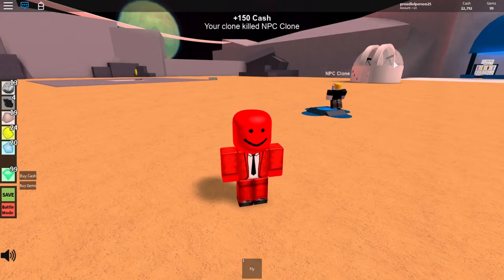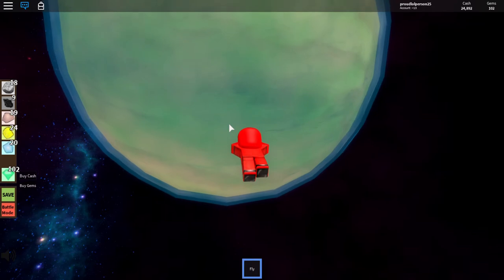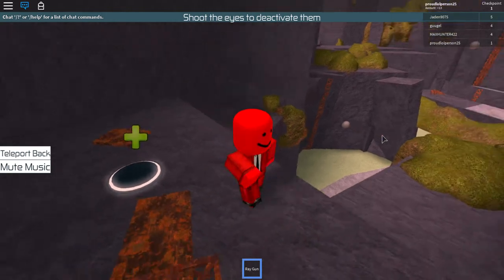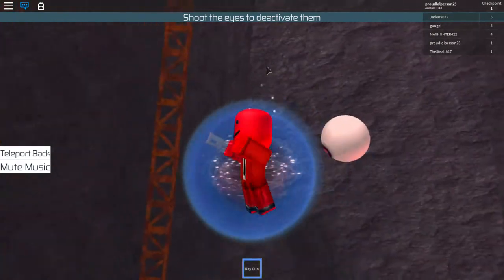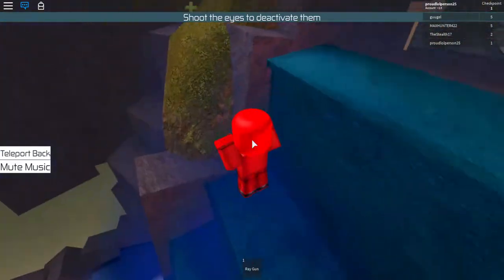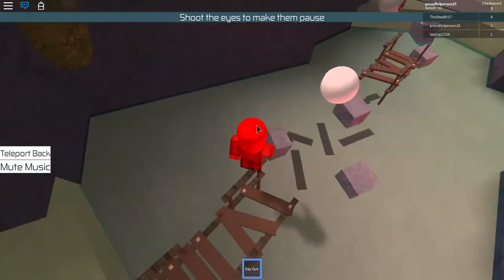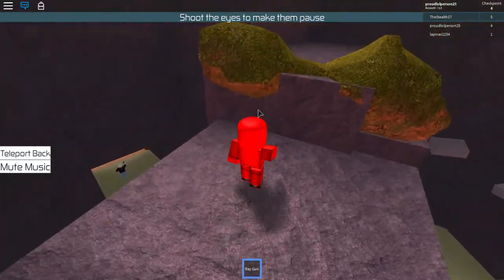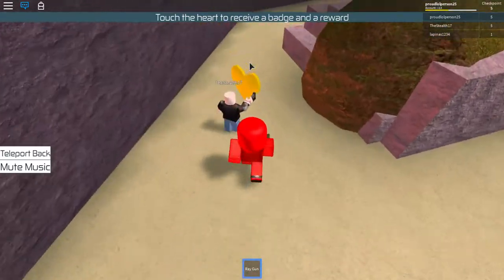How to complete the Planet 1 quest in Clone Tycoon 2!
This video will show you how to get the helicopter by completing Planet 1 in Clone Tycoon 2!